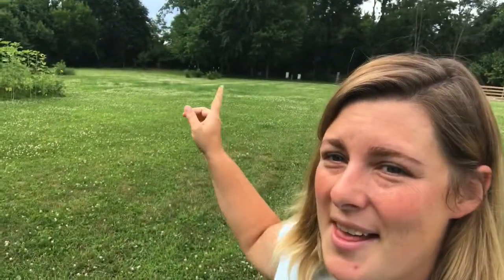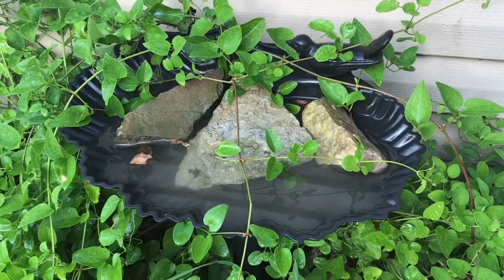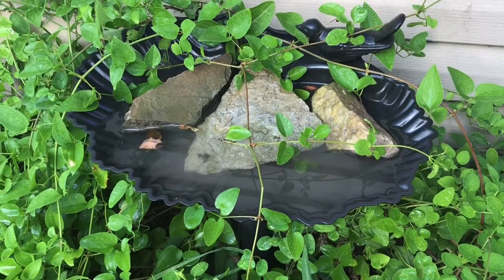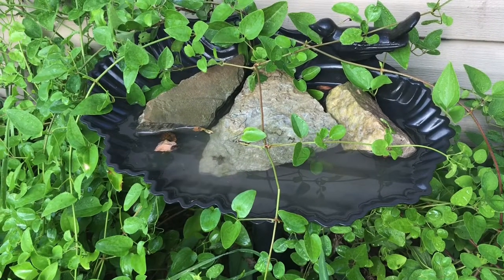How To Attract Pollinators To Your Garden! Be Kind to Bee Kind!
The World Would Quickly Die Without Pollinators!  It's important to attract those little food heroes!  If you're wondering why you don't have fruit or veggies in your garden... it's due to lack of pollination.  Or a lack of Pollinators in general!  Here are a few tips on how to attract pollinators to your garden!